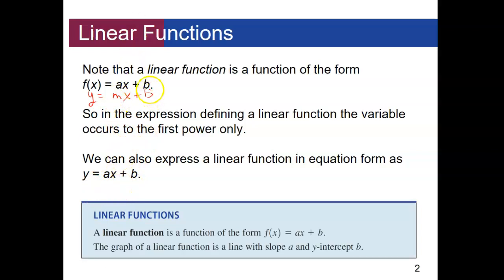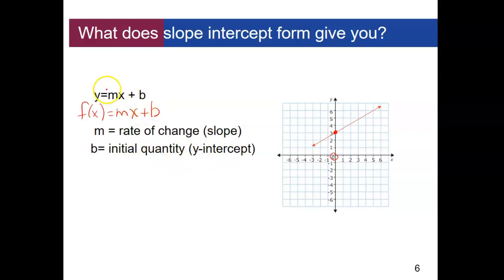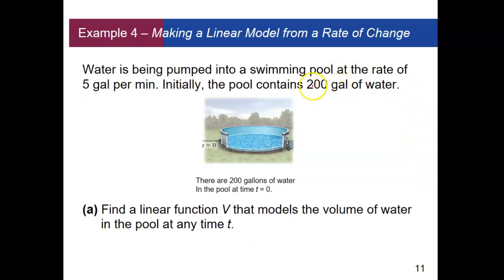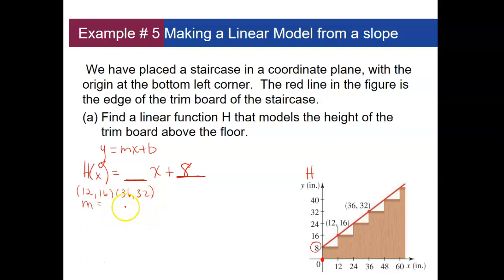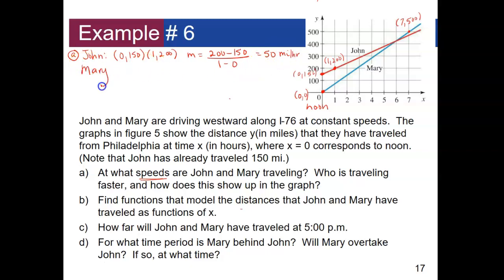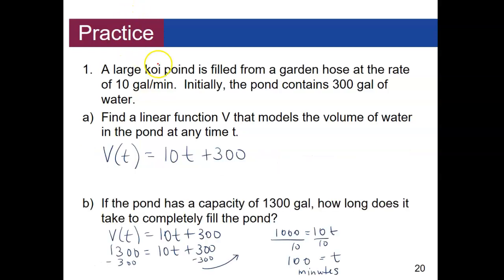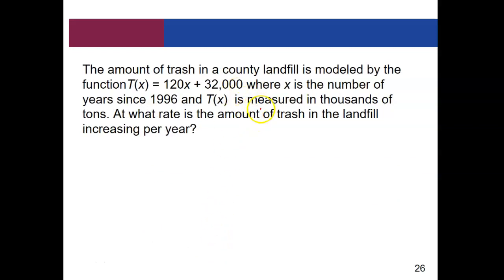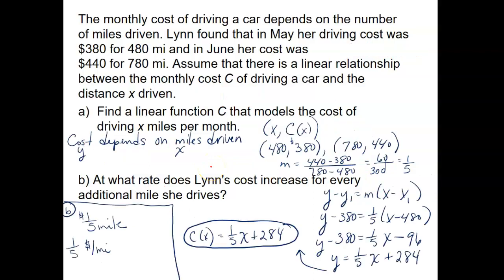2.5 Lecture video Math 115